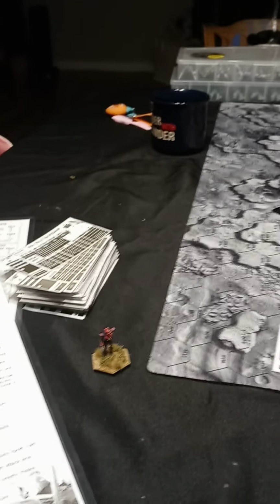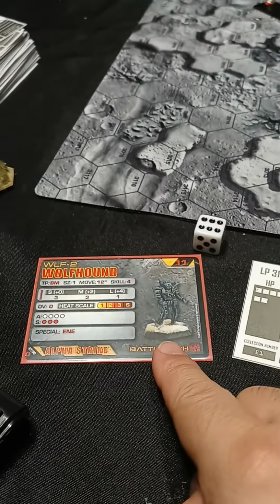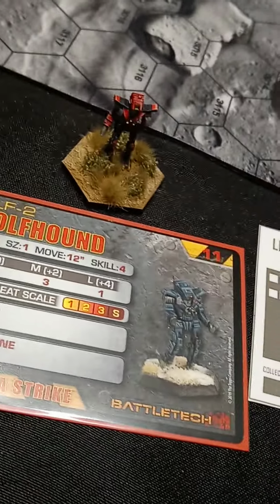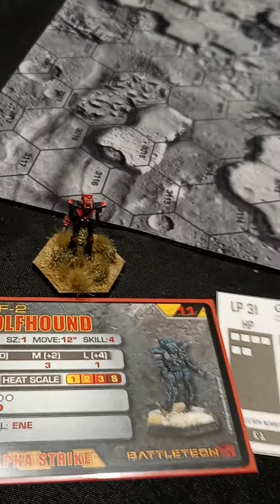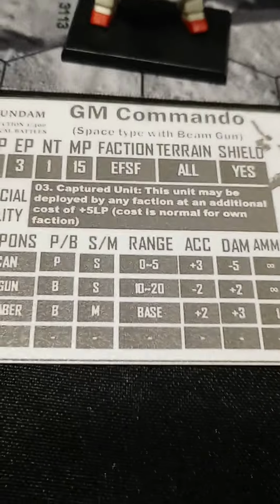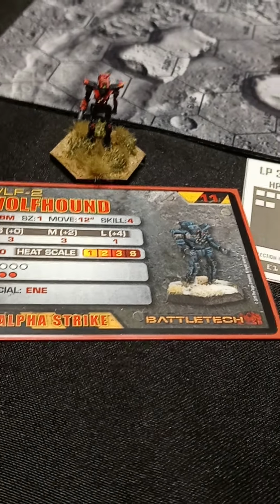Gundam 1/400 and Battletech Alpha Strike fusion concept.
Just some brain storming on a way to combine Battleforce scale Battle tech with the Gundam 1/400 miniatures.